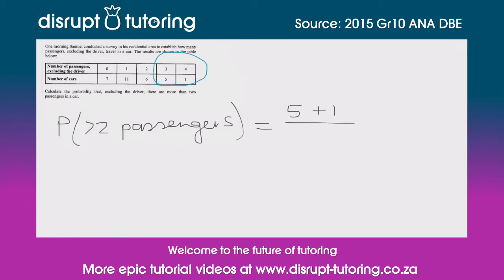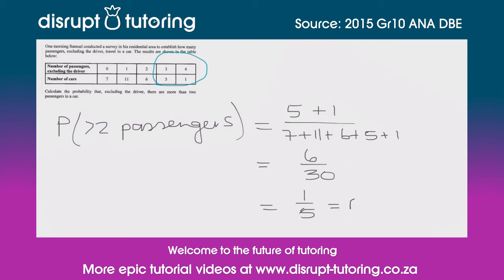#305 Probability of number of passengers in cars